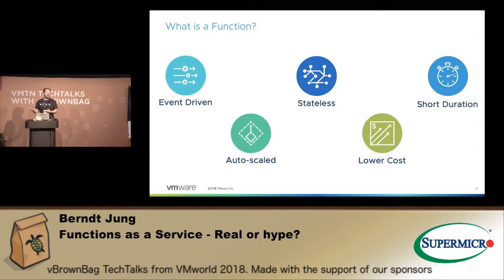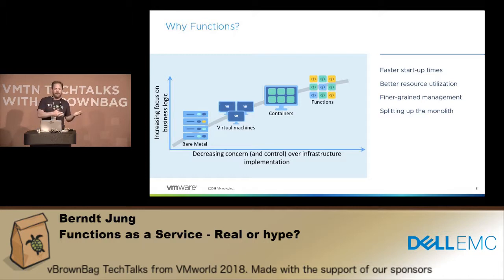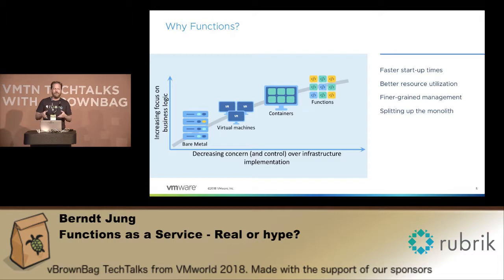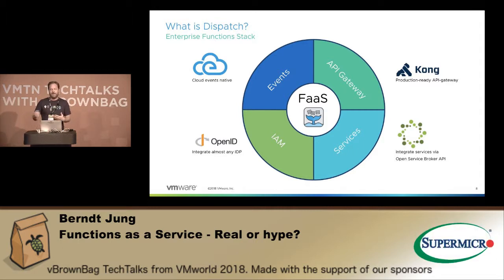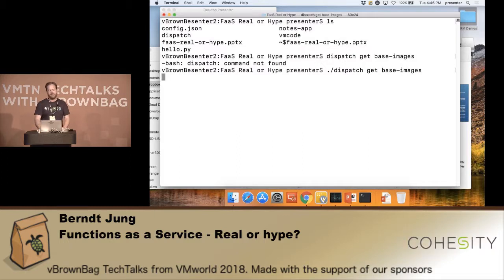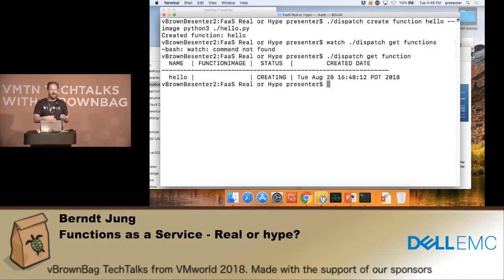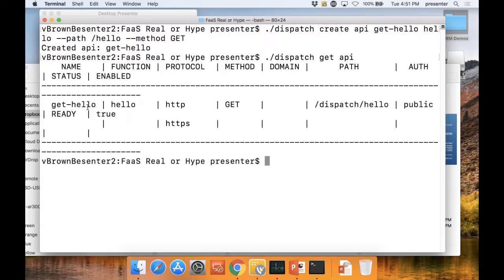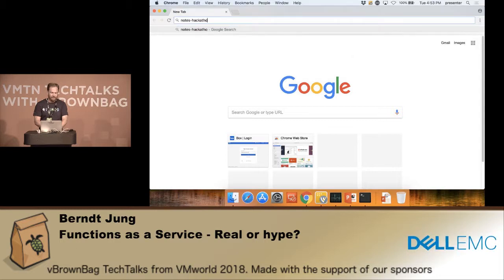Berndt Jung - Functions as a Service - Real or hype?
Functions as a Service, or FaaS, is all the rage right now. There are tons of blogs, articles and sessions talking about the future of computing being serverless. In this session, Berndt Jung will walk through the history of serverless and where it stands right now, including a short live demo of some key projects open source projects in the FaaS community.

*About vBrownBag*

*vBrownBag TechTalks*